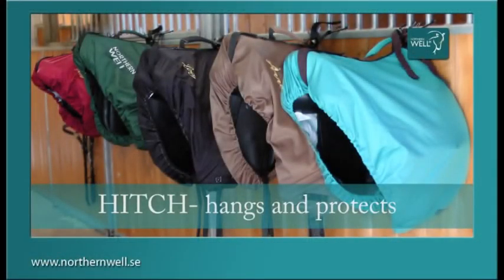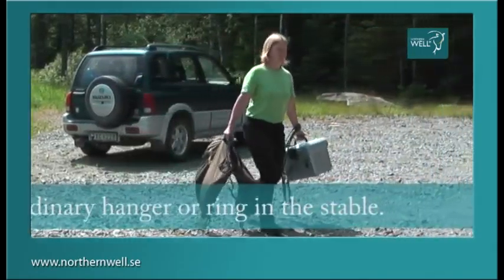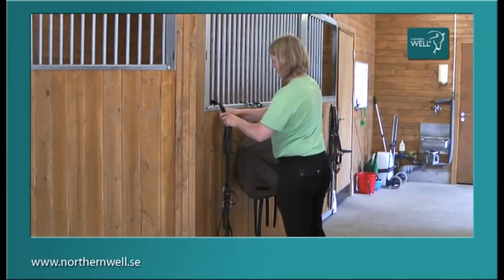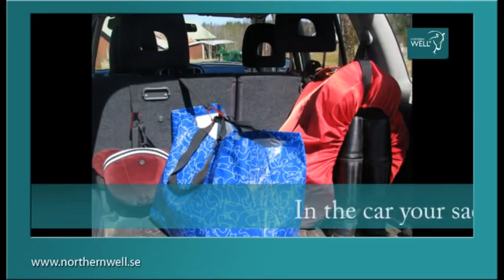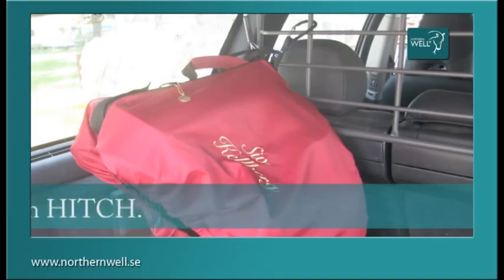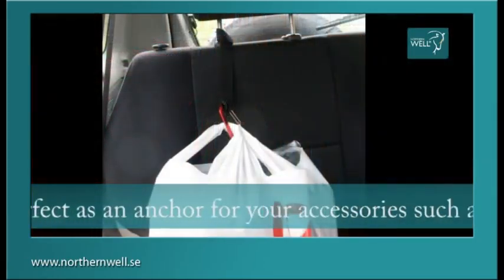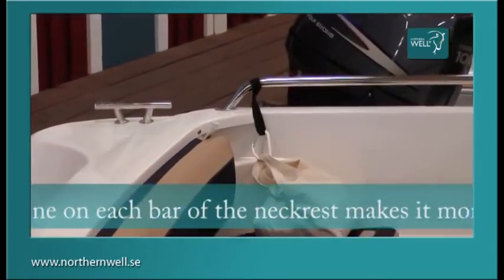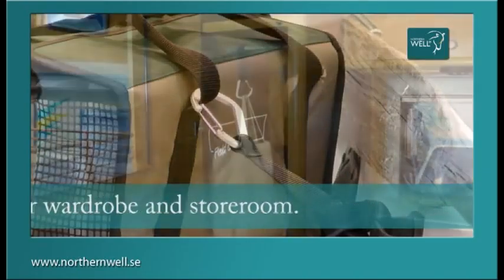Hitch and Loop by Northern Well - English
Saddelhanger and saddlebag for a safe transport, protection and storage of your saddle in the car and stable.